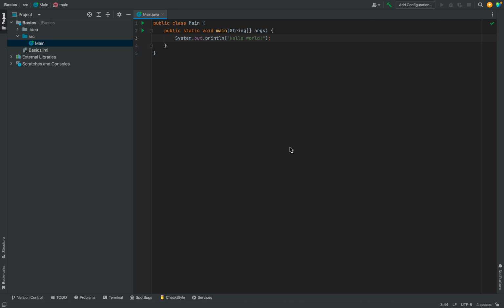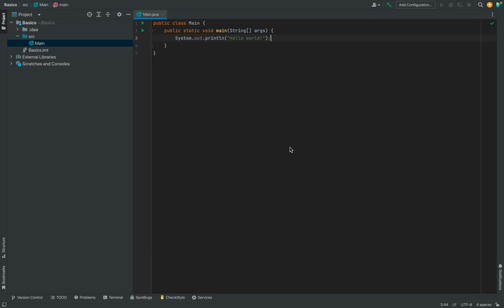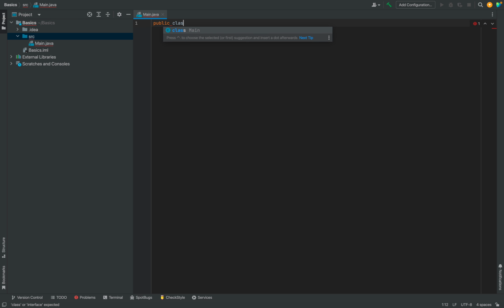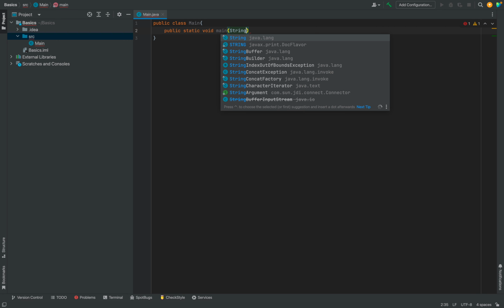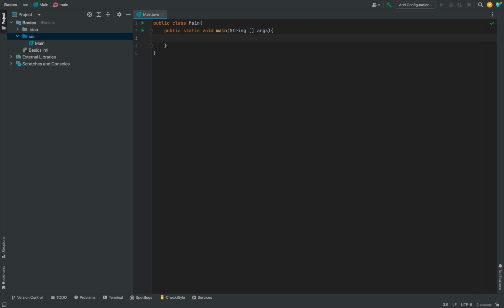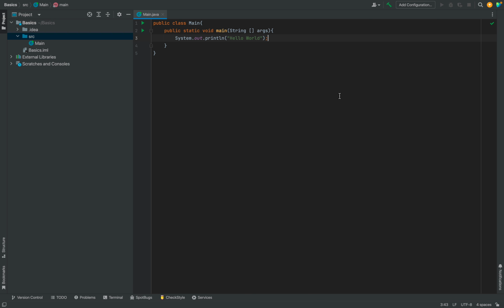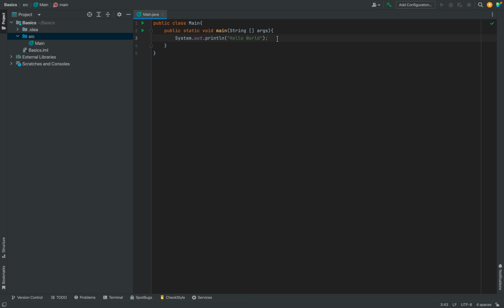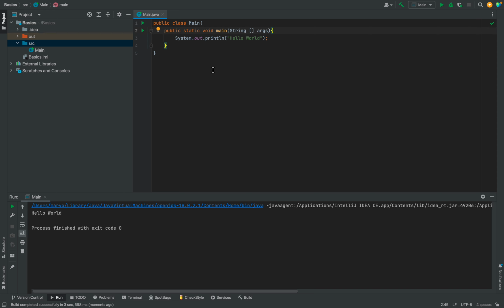Java Fundamentals Part 1 — Understanding Runtime & Hello World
In this video, we break down the fundamentals of how Java actually runs — perfect if you're just starting your Java journey.

You'll learn what happens behind the scenes when you run a Java program, including how the Java Runtime works and why every program starts with public static void main().

We also walk through your very first Java program — Hello World — and explain each part step by step so you truly understand what it does.

This is Part 1 of my Java fundamentals series, where we build strong foundations before moving into more advanced topics.

🚀 What you’ll learn:

✔ What the Java Runtime Environment (JRE) is
✔ What the JVM does
✔ Why public static void main() is required
✔ How Java executes your code
✔ How to write and run your first Java program
✔ Hello World explained line by line

If you're new to programming or switching to Java, this series will help you understand concepts clearly — not just memorize syntax.

📚 Java Fundamentals Series

Part 1 — How Java Runs (this video)